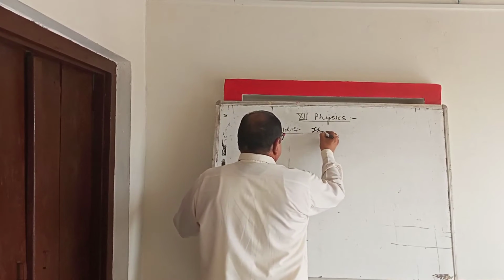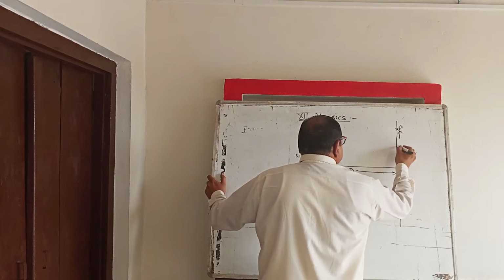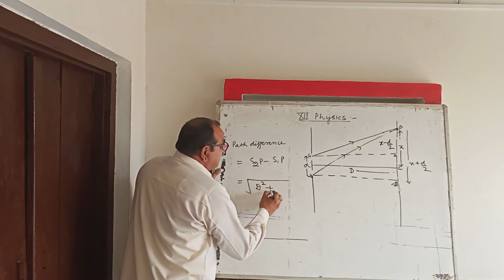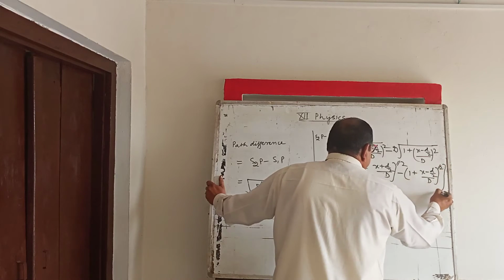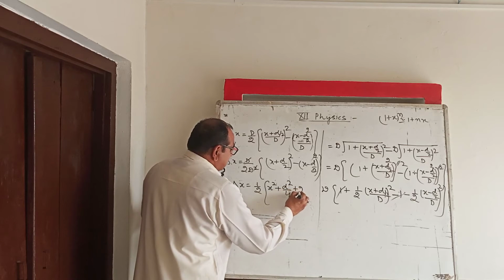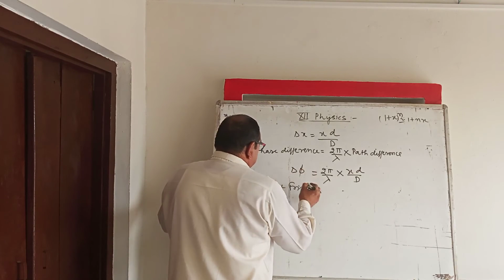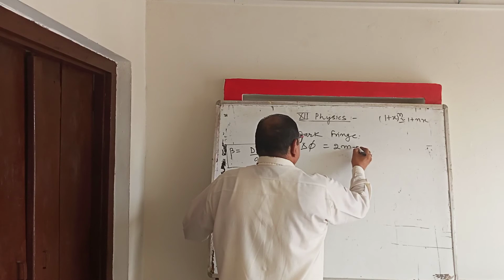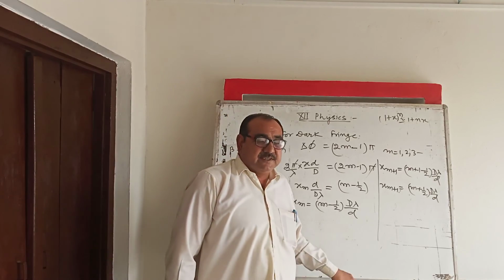Xll physics fringe width